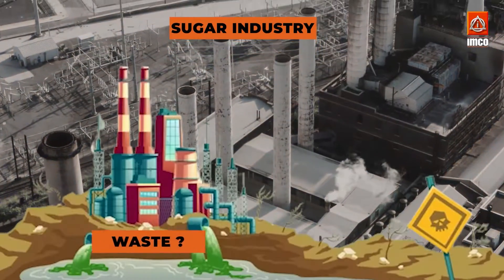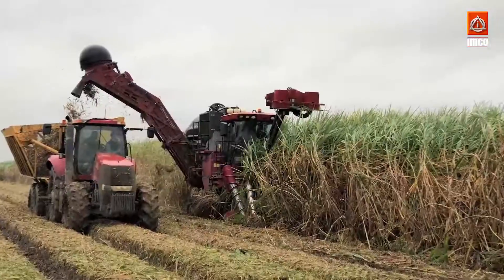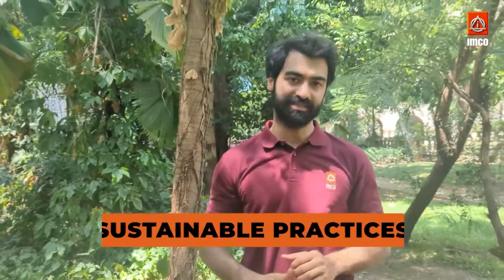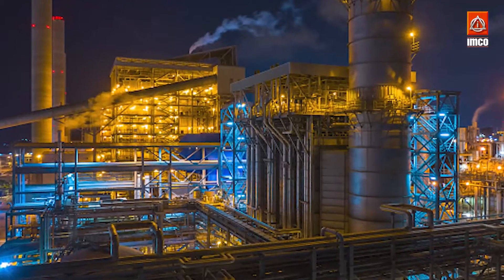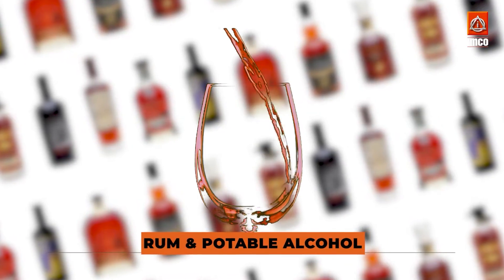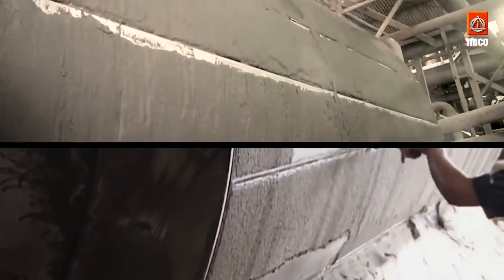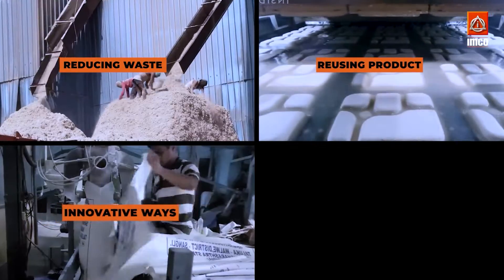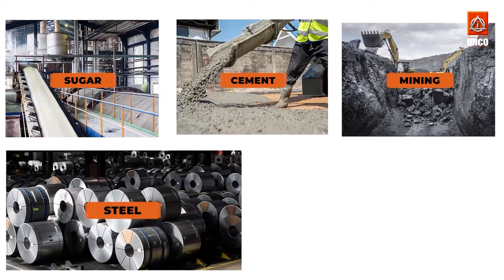Sustainability in the Sugar Industry: Waste Management for a Greener Future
Discover how the sugar industry is addressing waste management and sustainability in this informative YouTube video. Explore the environmental challenges associated with sugar production waste and its potential impact. Learn about innovative waste management practices such as converting bagasse into biofuels and utilizing molasses for bio-based chemicals. Understand the role of circular economy principles in maximizing the utilization of sugar industry waste. Join us as we explore inspiring case studies and initiatives that are shaping a greener and more sustainable future for the sugar industry. Watch now to learn about the transformative power of sustainable waste management in the sugar industry.